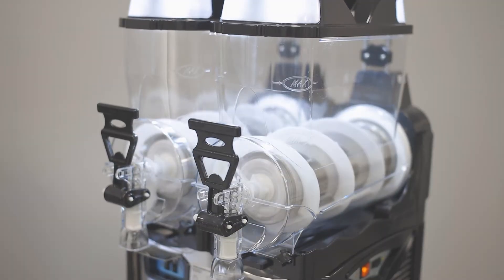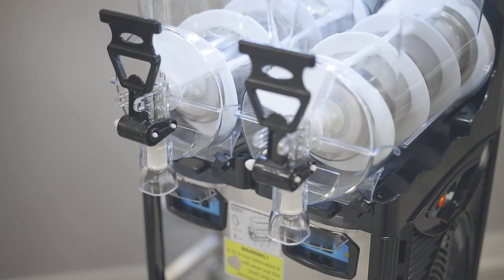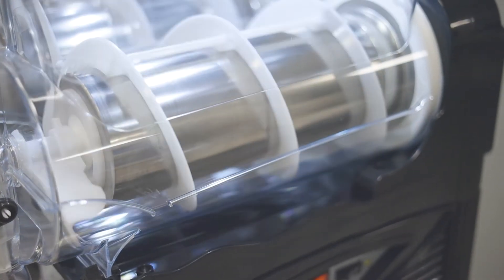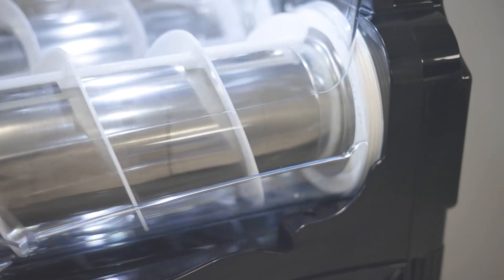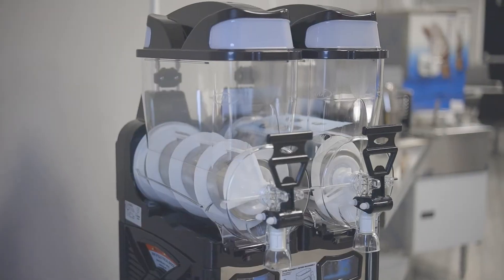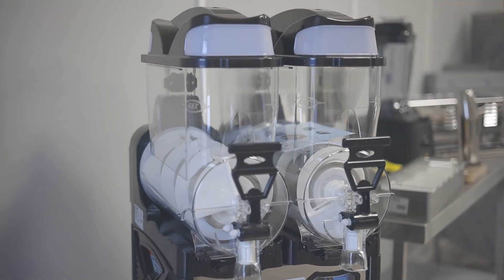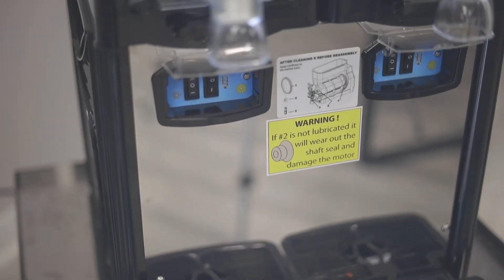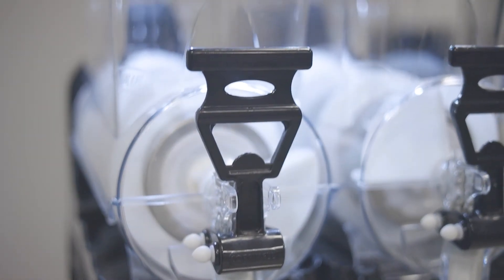Super Slush Machine Italian Twin Bowl Slush Machine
Super Slush Machine Twin Bowl

Super Slush Machine Twin Bowl crafted with 100% Italian quality. We've sold many slush machines and, we know how important the profits from slush drinks can be to some enterprises. These Super Slush Machine Twin Bowl machines are engineered and built in Italy, using high-quality parts built on a fully welded stainless steel strong chassis.

Our machines are supplied from stock available to view at our Newbuildings Showroom. Jackson's Catering Equipment selling the complete range of quality Italian slush machines. This machine features two 10 litre tanks. It's easy to assemble and clean. It has an independent tank for soft drinks or slush drinks mode, night mode and adjustable ice thickness provided on a 13 amp plug. This slush machine is crafted 100% with Italian quality craftmanship. We have sold many slush machines and we know how important the profits are from slush drinks to your business. We only sell top quality slush machines.